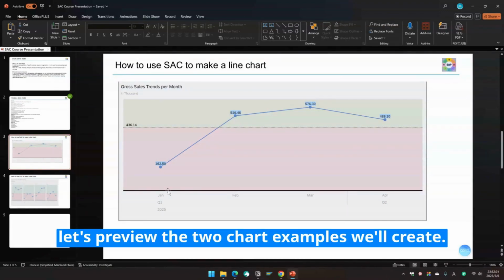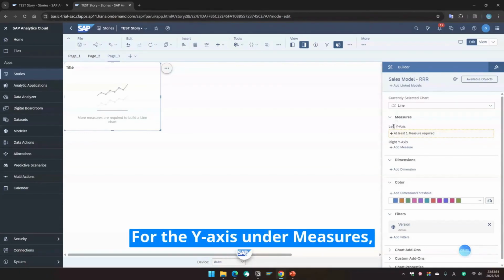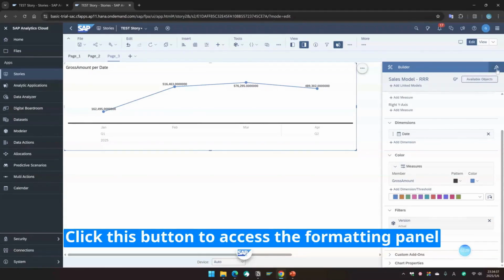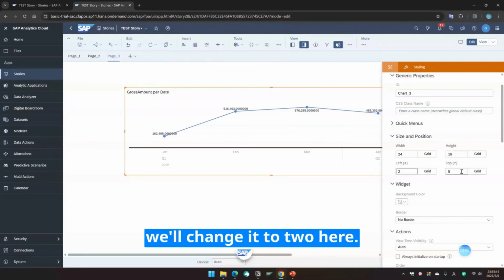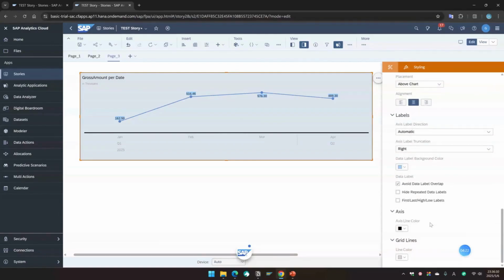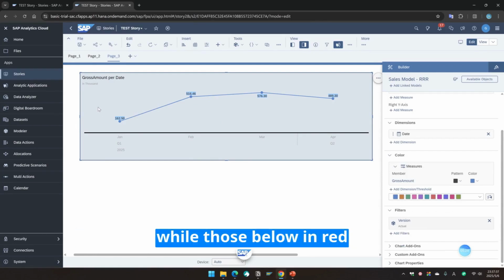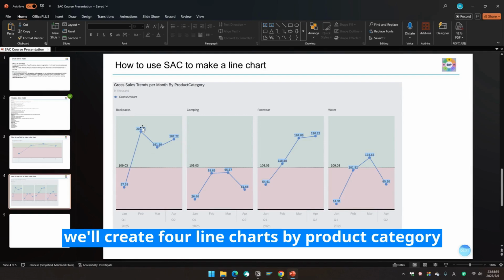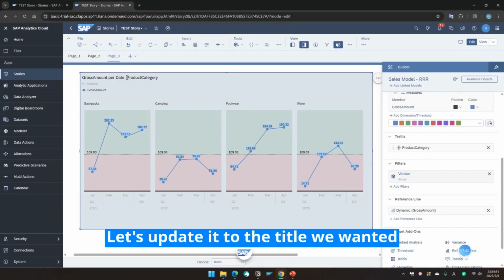How to Create a Line Chart in SAP Analytics Cloud (SAC) – Step-by-Step Tutorial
➡️Learn how to create a line chart in SAP Analytics Cloud (SAC) with this easy step-by-step tutorial. Perfect for beginners or anyone looking to build clear data visualizations.